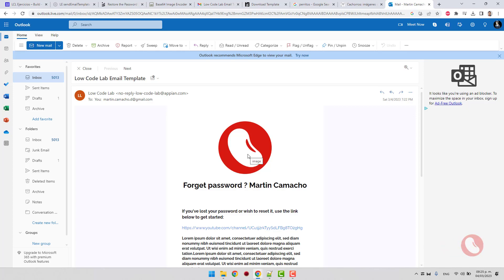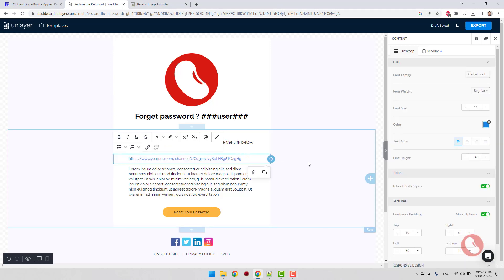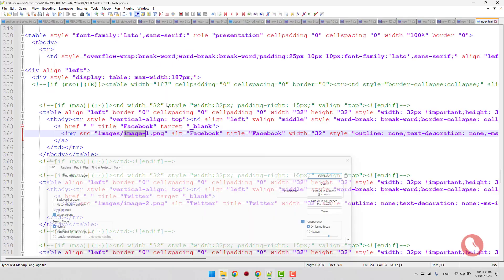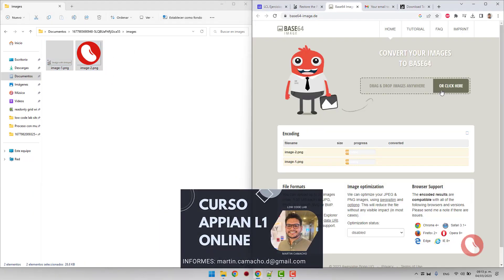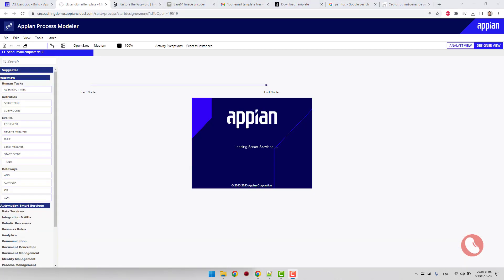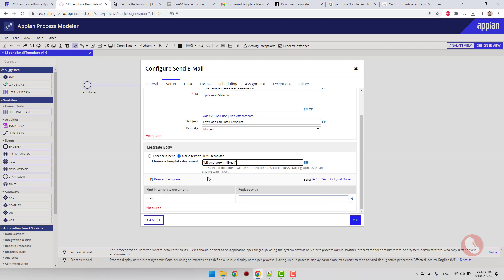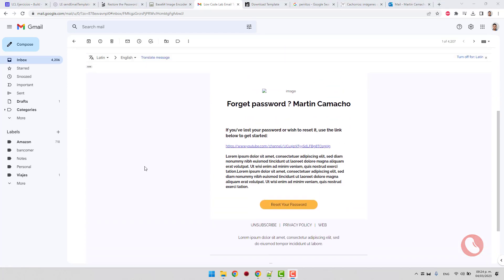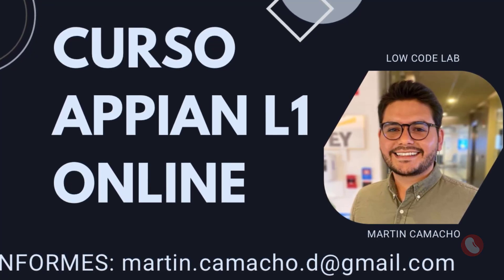Appian HTML Email Template And Embedded Images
Low Code Lab is one of the largest Spanish-speaking Appian learning communities.